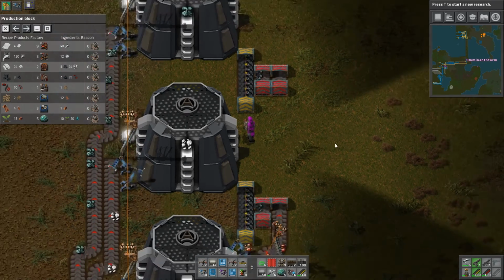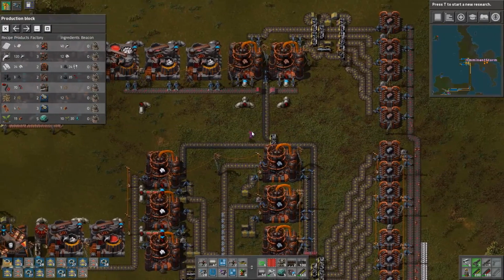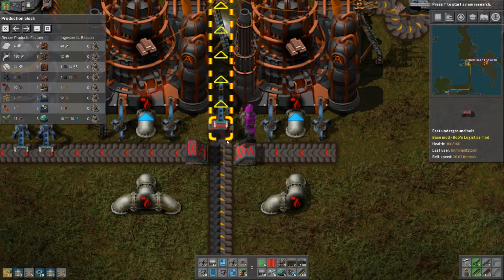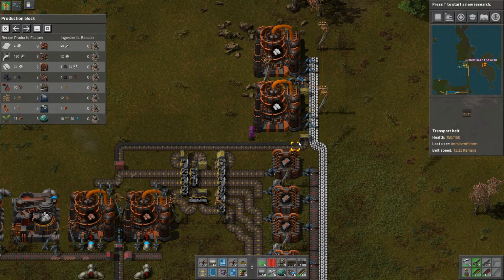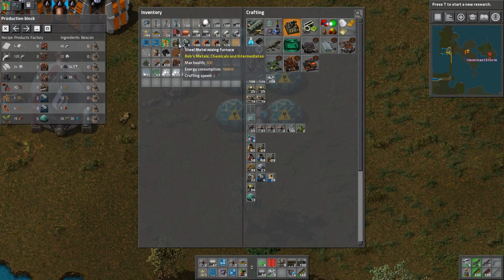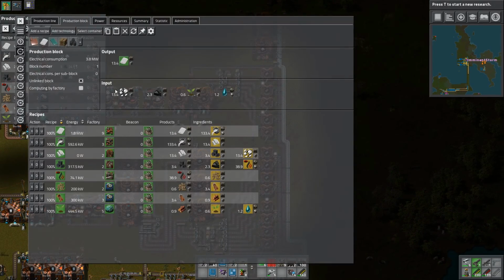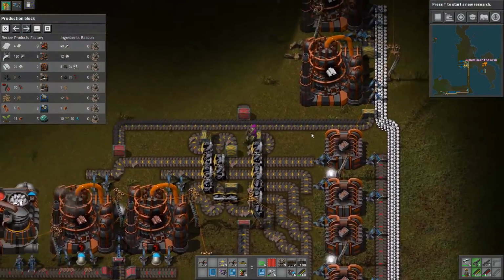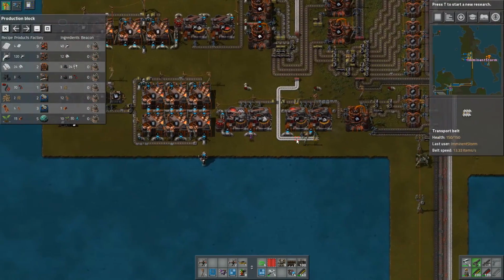Factorio - Angel's & Bob's - Episode 28 - Silicon